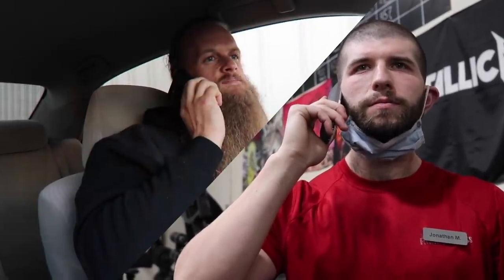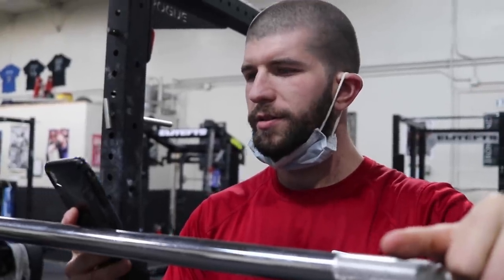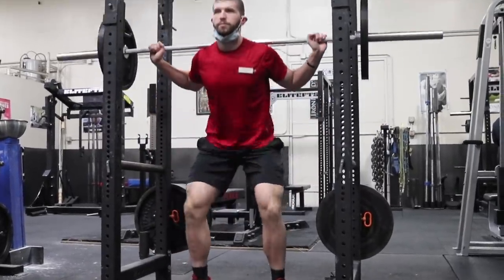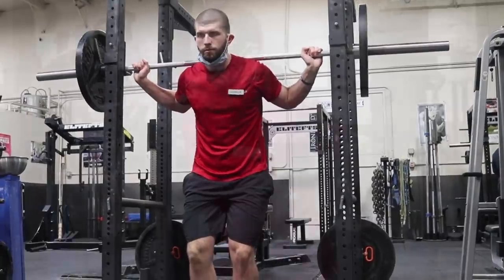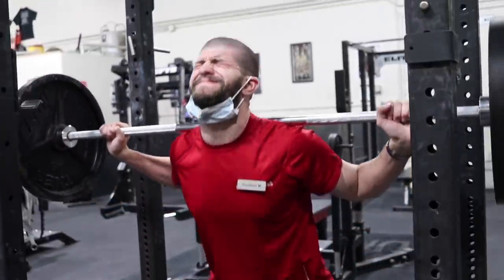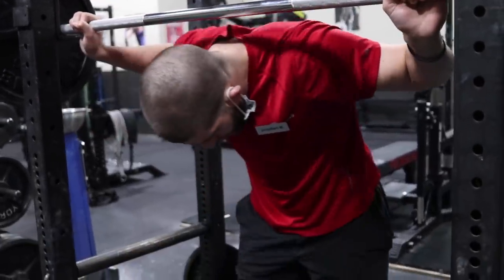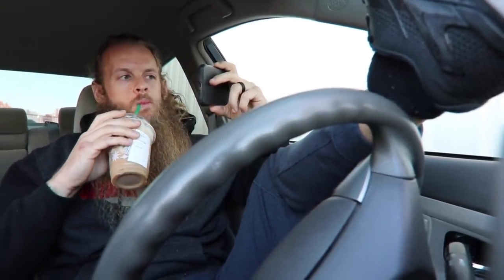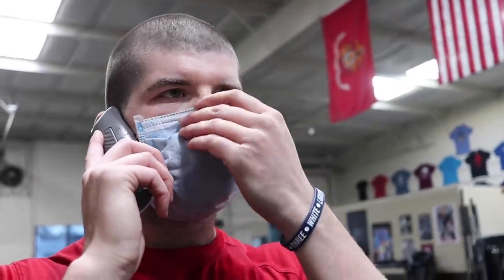Curbside Workouts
Get your exercise from the comfort of you car.

Follow Jon @punchnugget
Follow me @untamedstrength